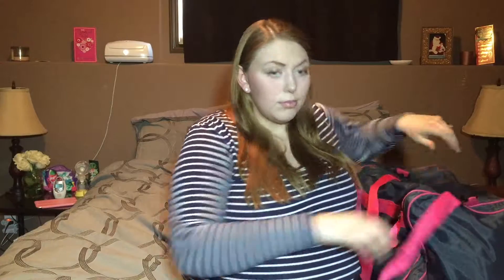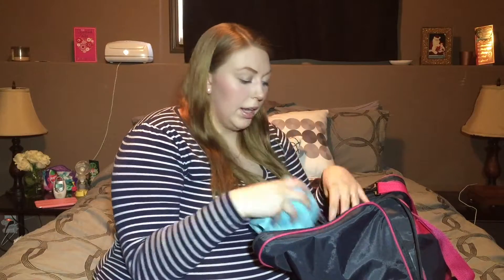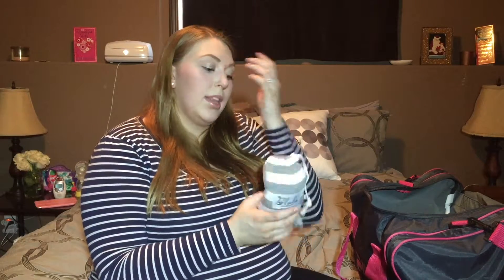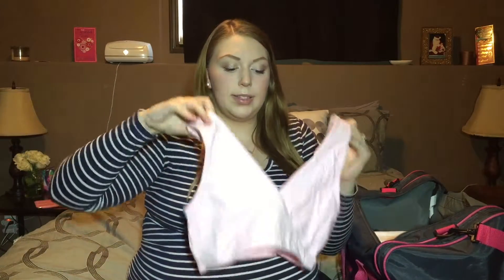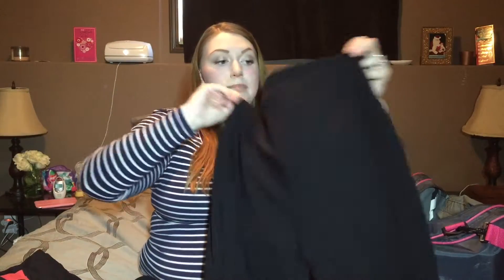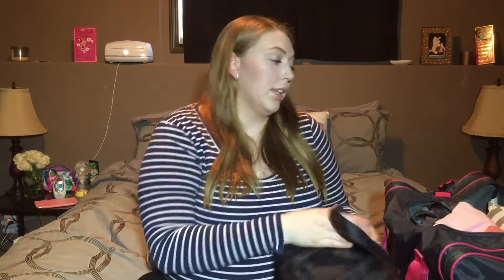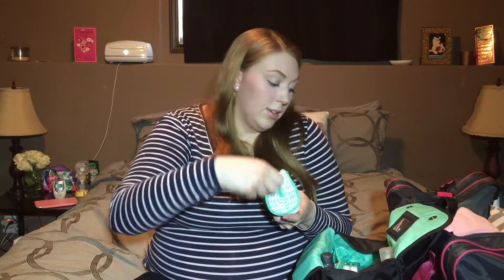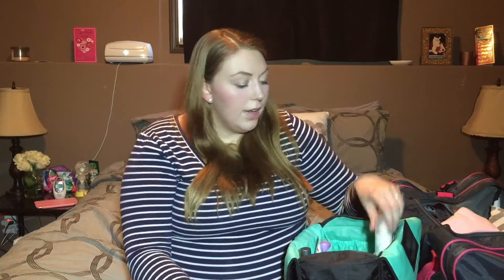WHAT'S IN MY HOSPITAL BAG? (PART 2) | POSTPARTUM RECOVERY | BABY #2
Audrey 11.03.15
R.I.P Emerald 04.08.16

Lips: MAC Lipstick in Creme Cup + MAC Lipglass in Angel
Nails: Nothing at all
Top: Old Navy Maternity